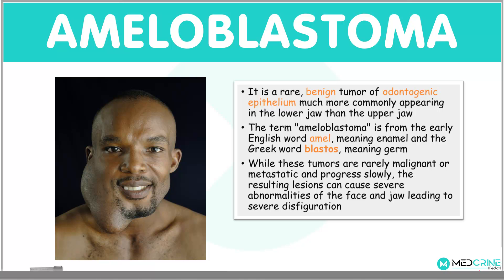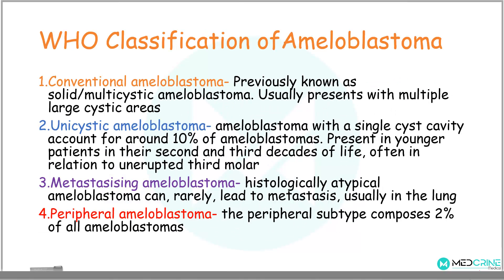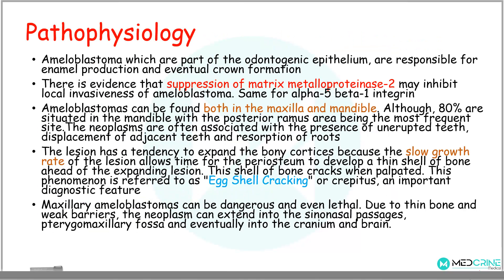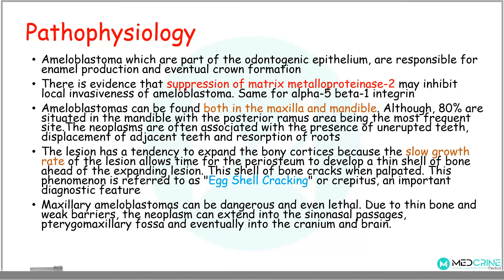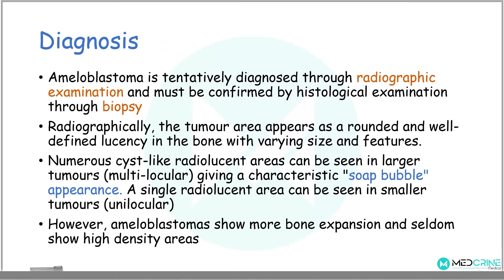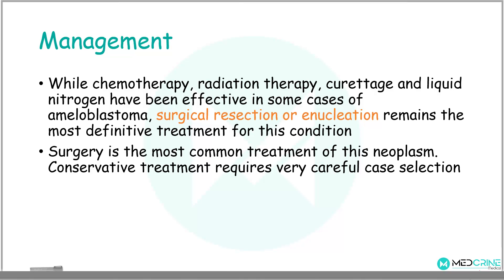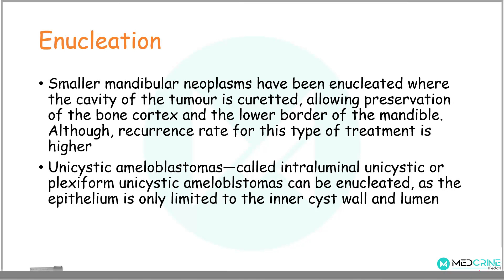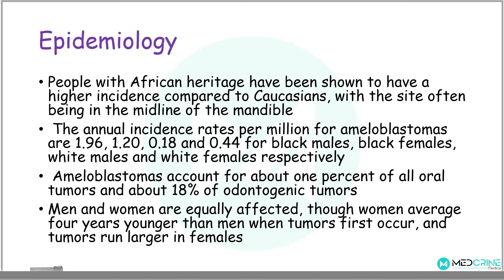Ameloblastoma: Types, Clinical Features, Diagnosis, Differentials and Management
Ameloblastoma is a rare, noncancerous (benign) tumor that develops most often in the jaw near the molars. Ameloblastoma begins in the cells that form the protective enamel lining on your teeth.
The most common type of ameloblastoma is aggressive, forming a large tumor and growing into the jawbone.
While these tumors are rarely malignant or metastatic and progress slowly, the resulting lesions can cause severe abnormalities of the face and jaw leading to severe disfiguration.
Additionally, as abnormal cell growth easily infiltrates and destroys surrounding bony tissues, wide surgical excision is required to treat this disorder.
If an aggressive tumor is left untreated, it can obstruct the nasal and oral airways making it impossible to breathe without oropharyngeal intervention. The term "ameloblastoma" is from the early English word amel, meaning enamel and the Greek word blastos, meaning germ